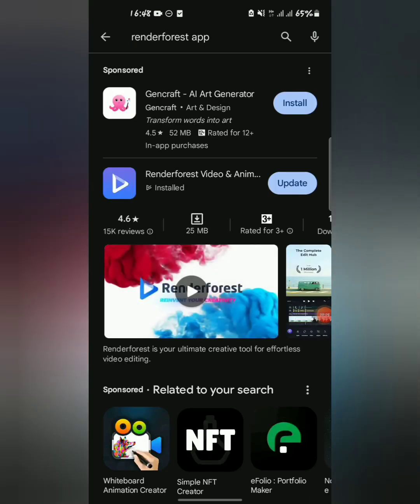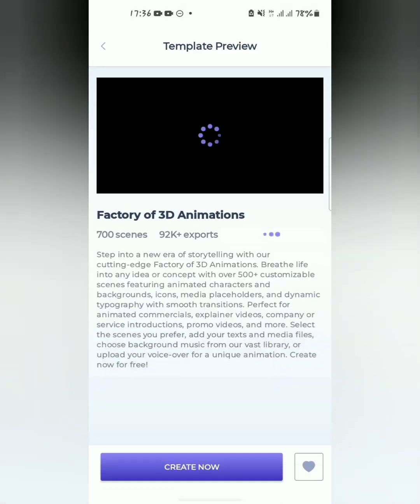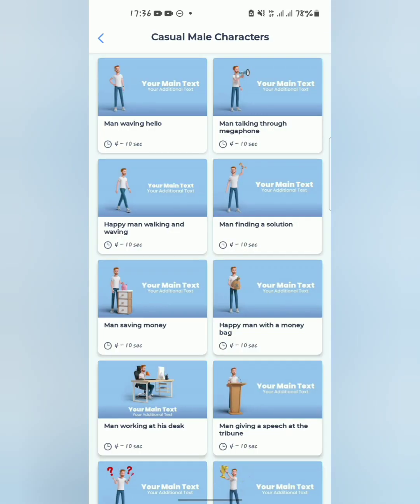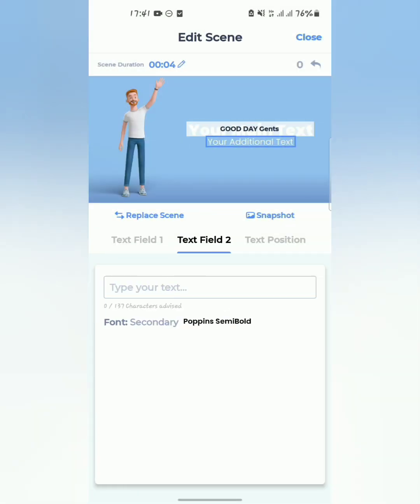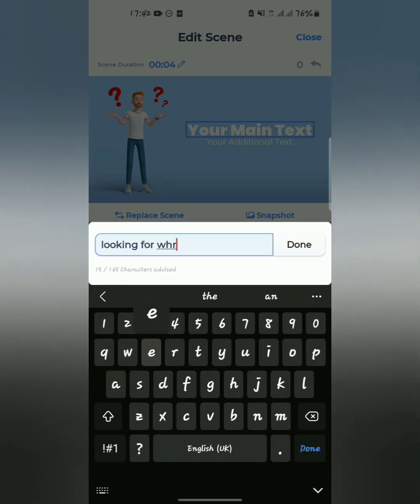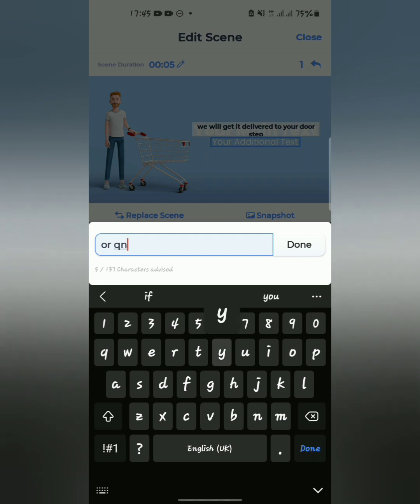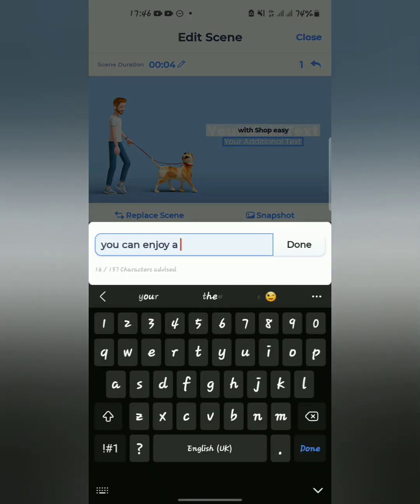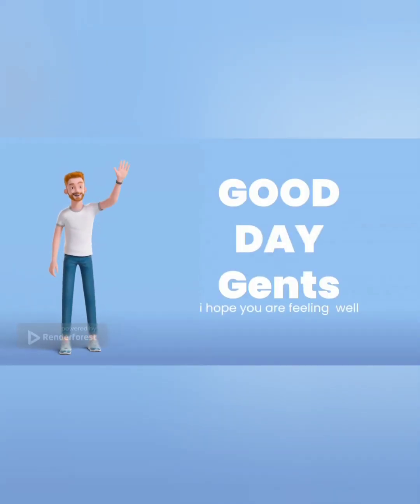How To Make A Promotional Video Presentation On Your SmartPhone .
Unlock the power of your smartphone and learn how to craft professional promotional video presentations with ease! In this dynamic tutorial, discover the secrets to creating captivating marketing content right from your device. From scriptwriting to editing, dive into every step of the process and elevate your brand's storytelling game.